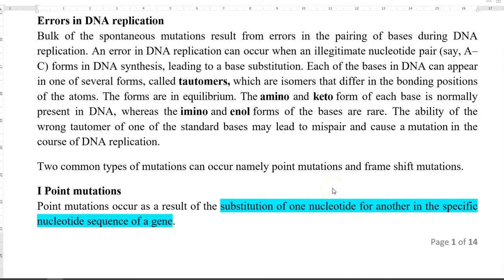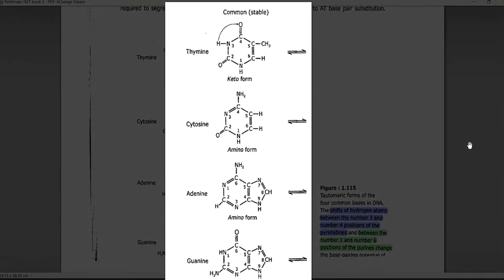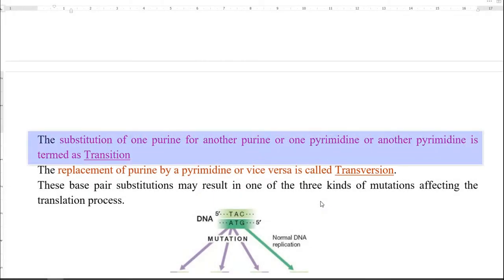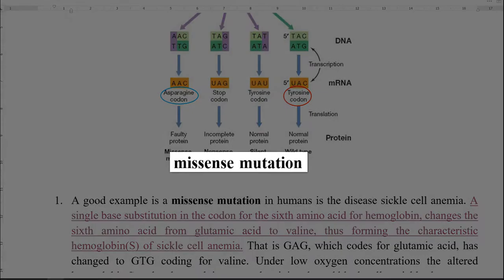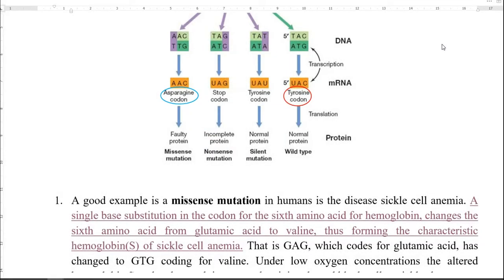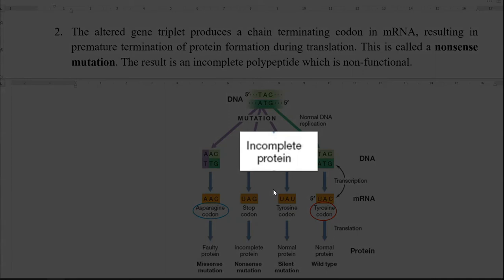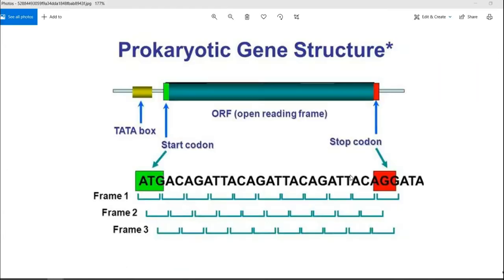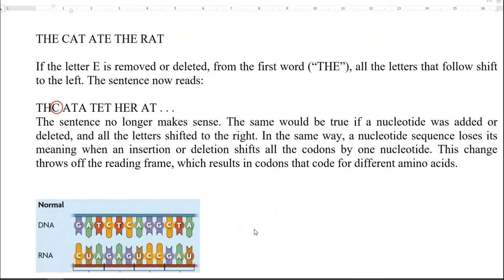MB Unit 5 Lect1B